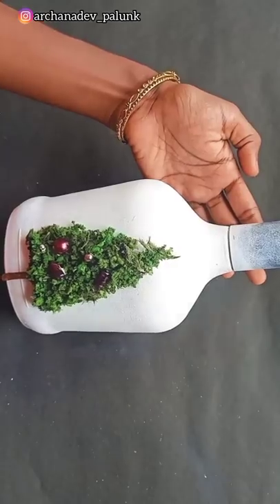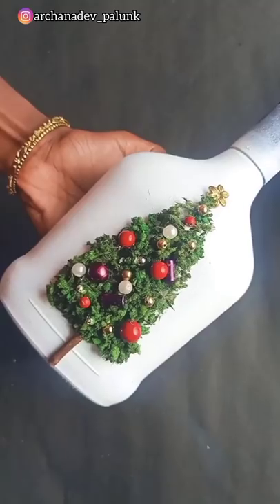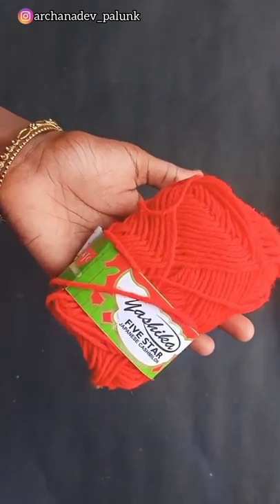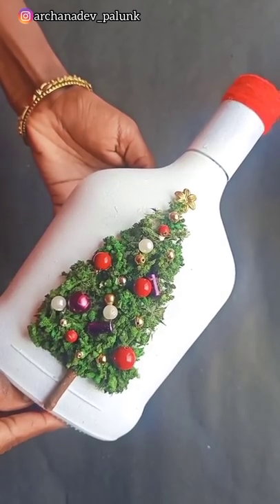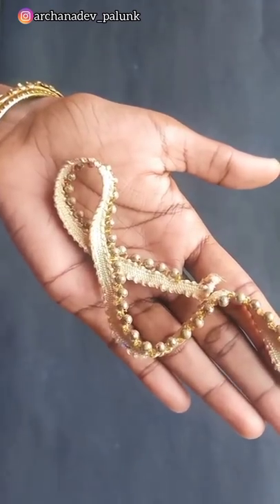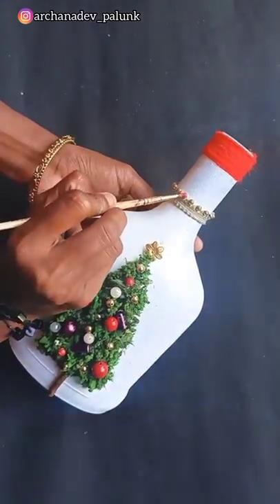ഒരു തകർപ്പൻ Chiristmas Tree ഉണ്ടാക്കിയാലോ l ARCHANA DEV